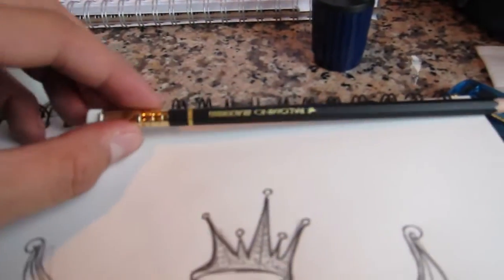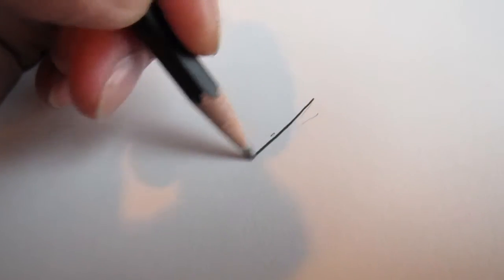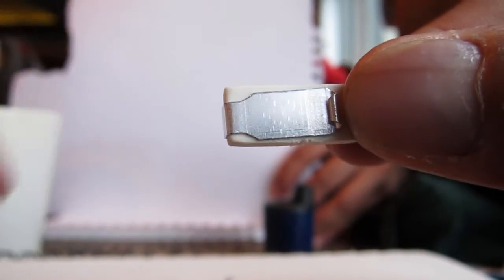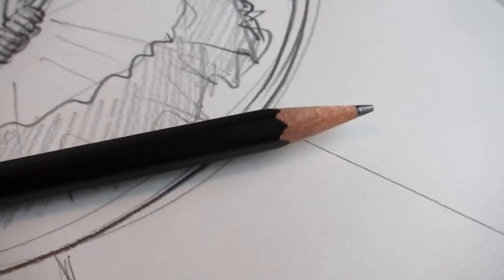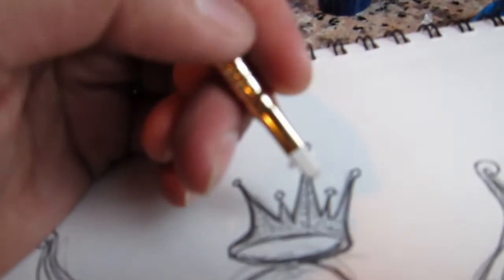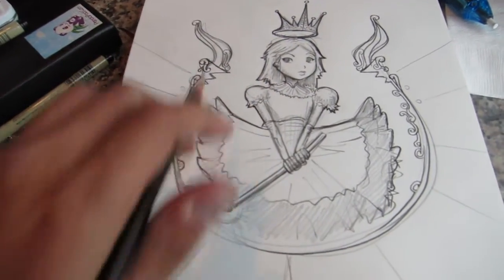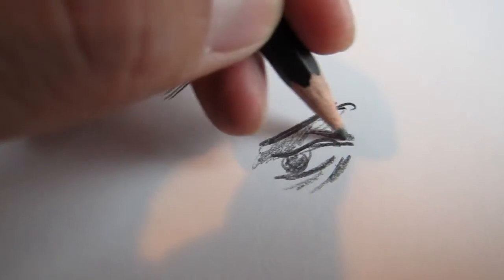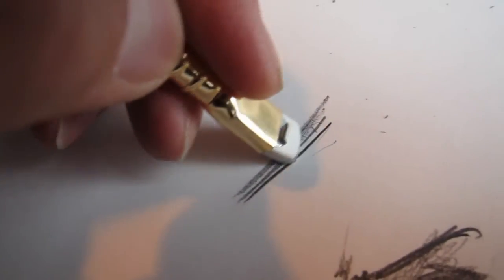Palamino Blackwing Review (Art Rox ep 3)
This is super late but i just wanted it up for the record.

you can buy the pencil there.